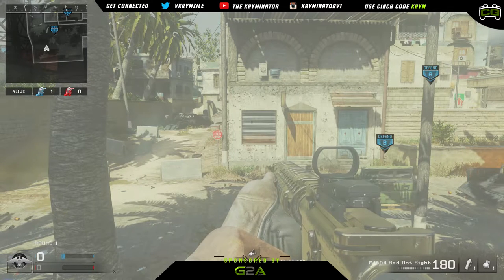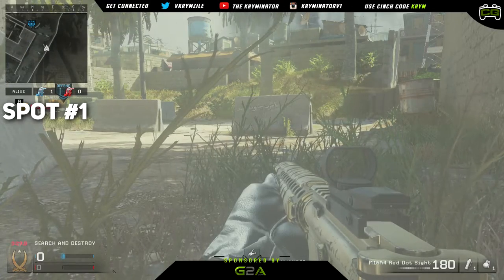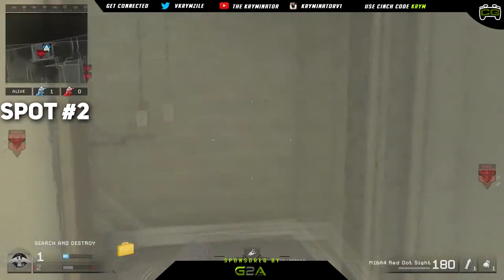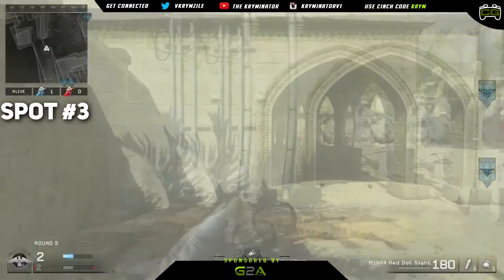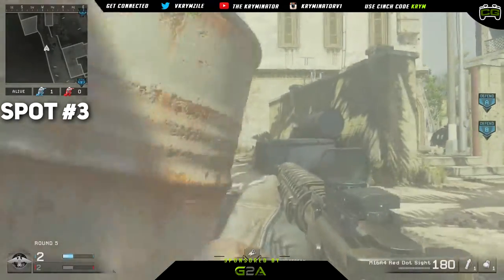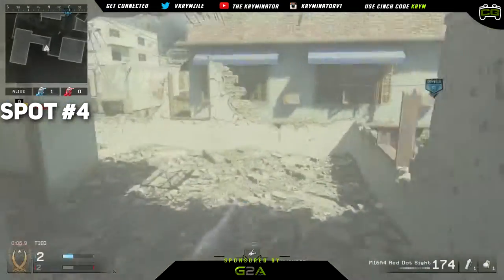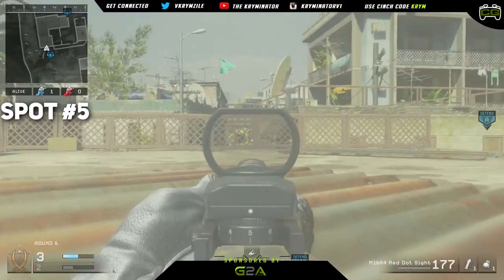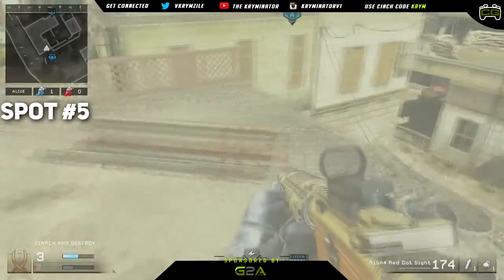TOP 5 CRASH S&D SPOTS !!!